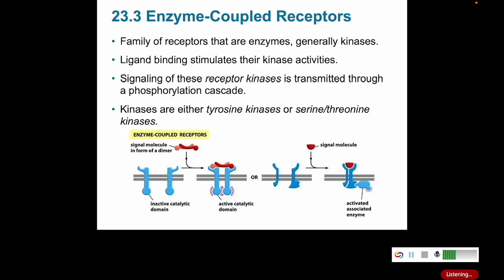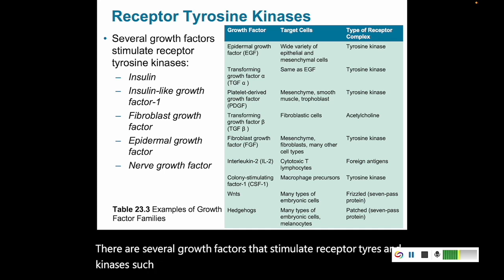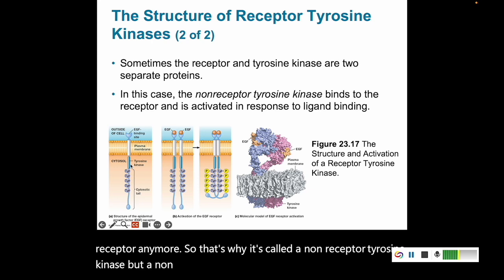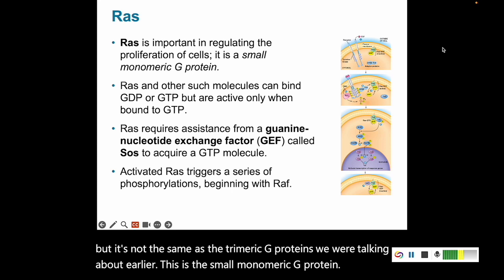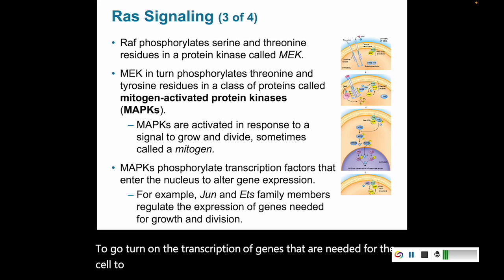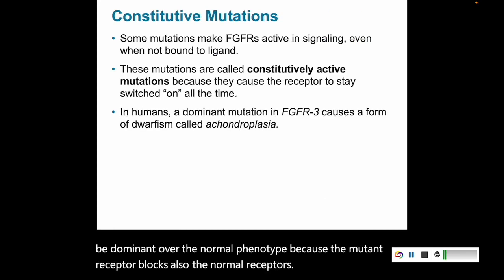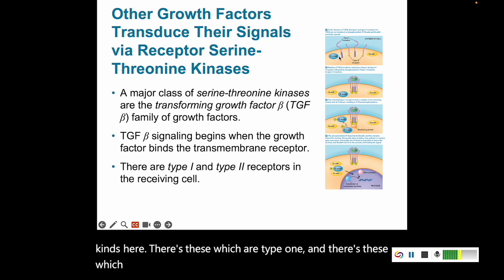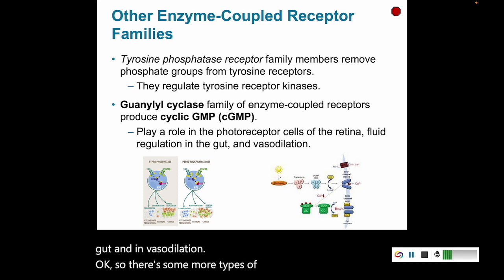Signal Transduction 4 Enzyme Coupled Receptors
Our main focus is on growth factor signaling through receptor tyrosine kinases (including signaling through SOS, Ras/Raf/MAP kinase). Nonreceptor tyrosine kinases and receptor serine/threonine receptors (including TGF-beta signaling) are also explored. Receptor tyrosine phosphatases and guanylyl cylases are introduced.